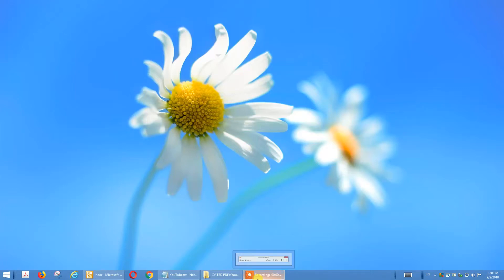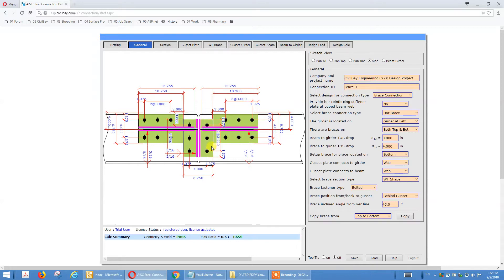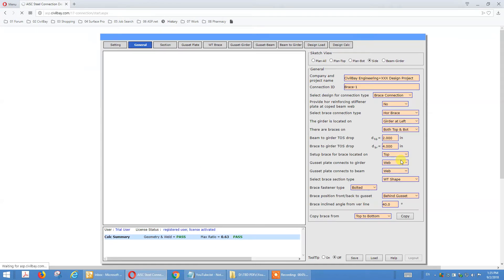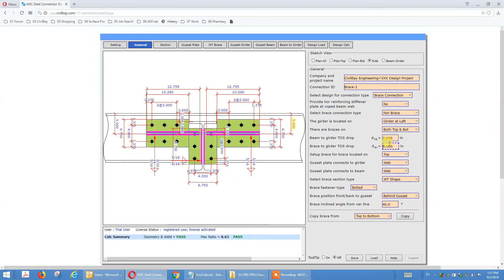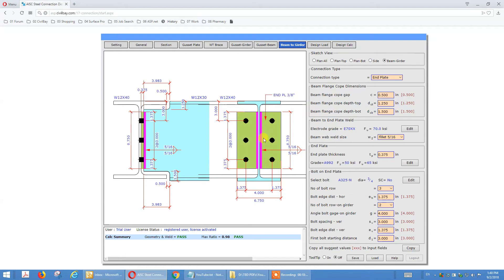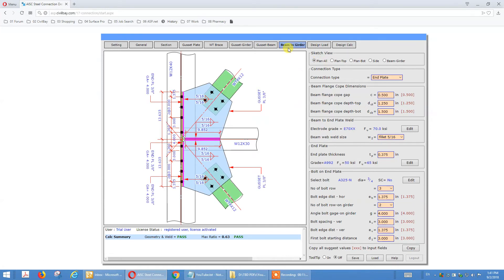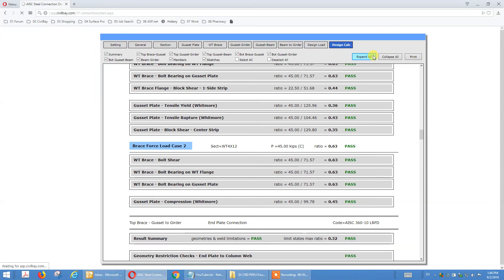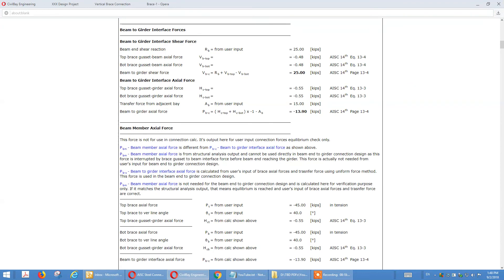23 AISC Steel Connection Design - Brace Connection - Horizontal Brace Connection